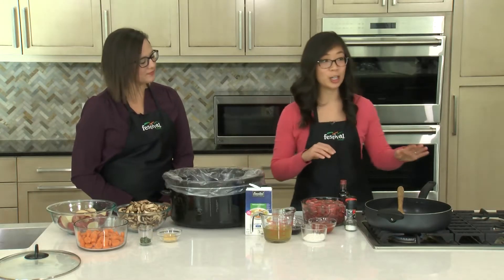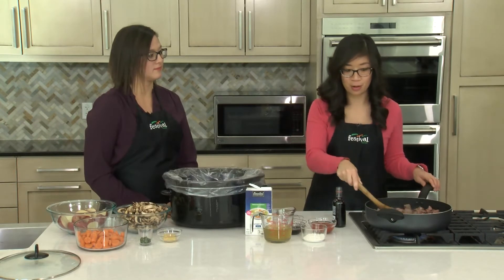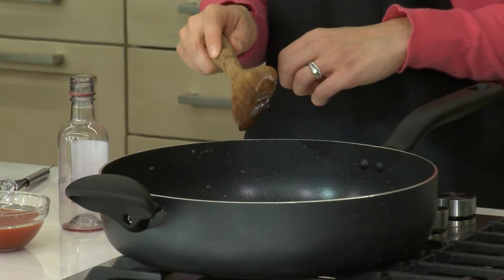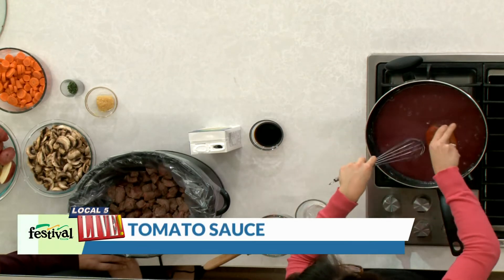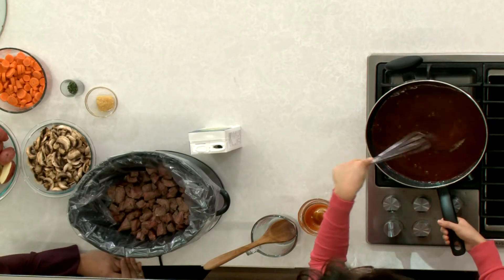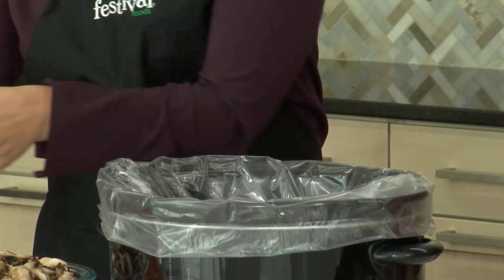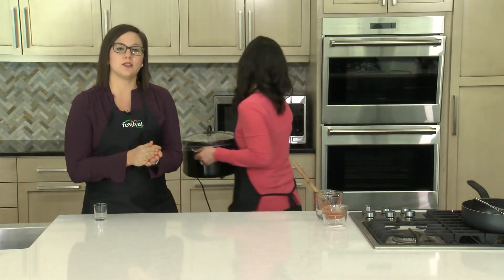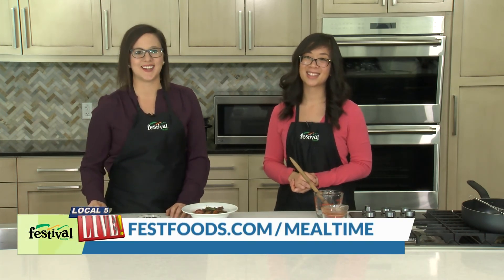Slow Cooker Beef Bourguignon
Impress your family and friends with this easy Slow Cooker Beef Bourguignon recipe. This classic labor-intensive French dish is simplified with familiar ingredients and the use of a slow cooker.